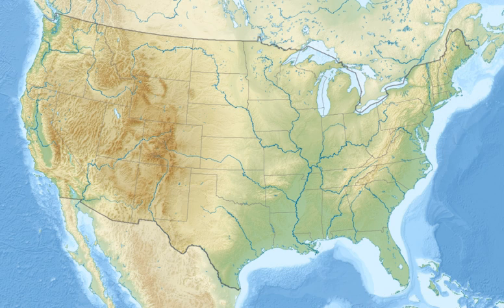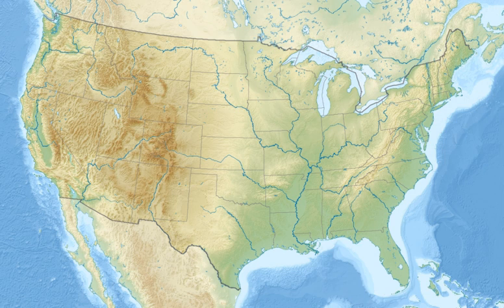Upper Ouachita National Wildlife Refuge | Wikipedia audio article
This is an audio version of the Wikipedia Article:
Upper Ouachita National Wildlife Refuge

00:00:11 1 Wildlife and habitat
00:01:38 2 Management
00:03:01 3 See also

- Socrates

SUMMARY
Upper Ouachita National Wildlife Refuge  was established in 1978 and is located Union and Morehouse Parishes in northern Louisiana.